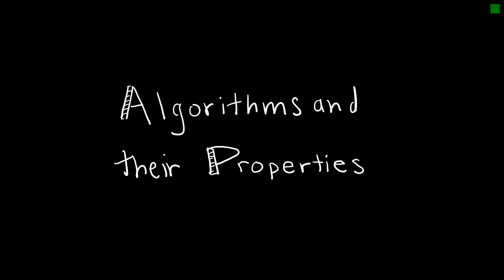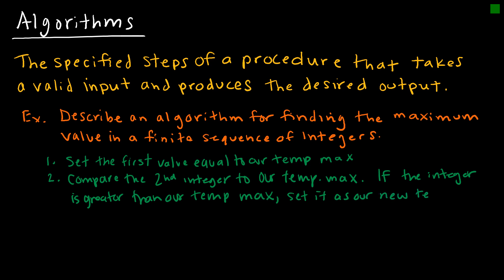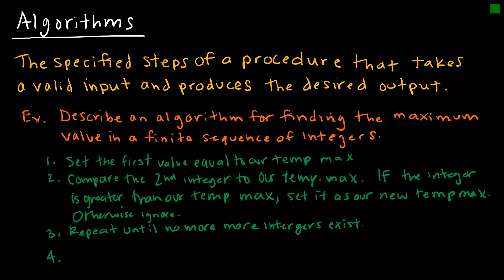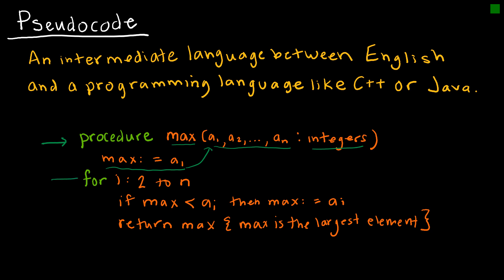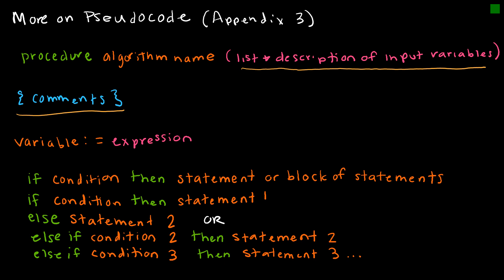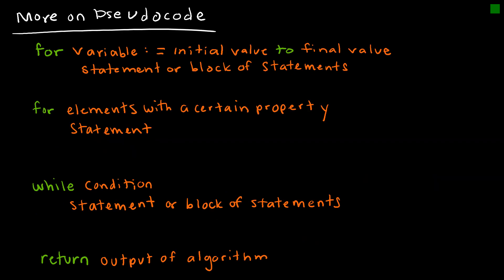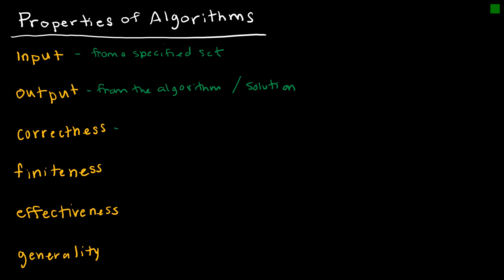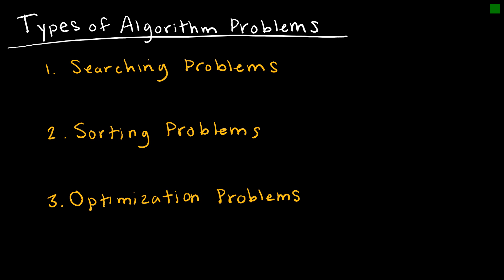Discrete Math 3.1.1 Algorithms and Their Properties